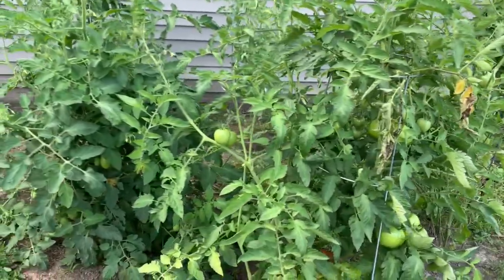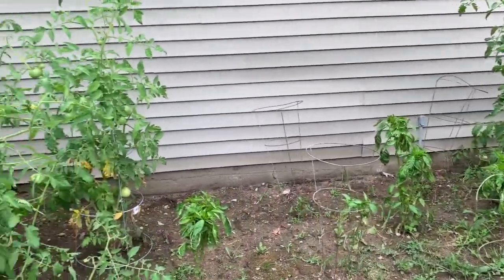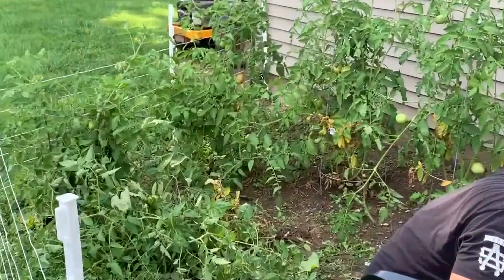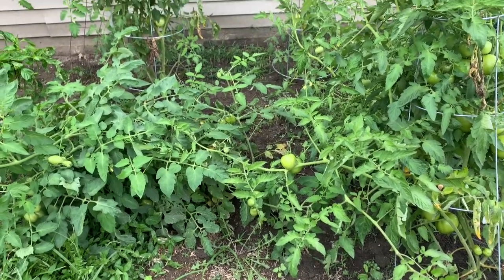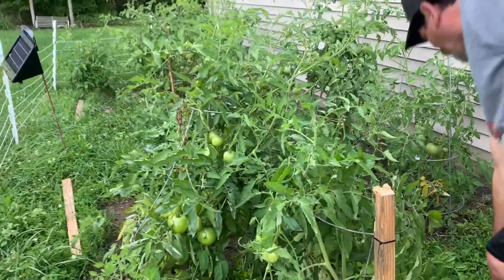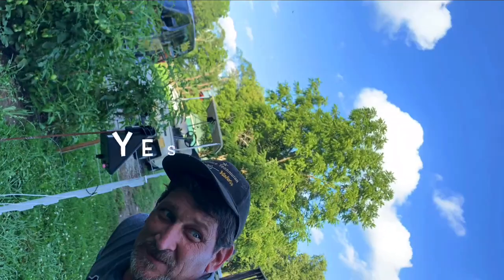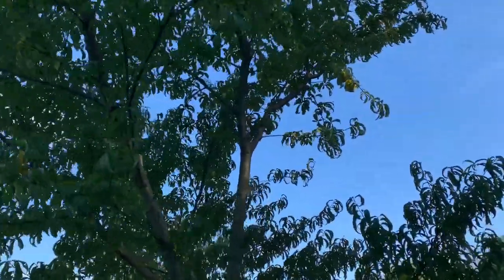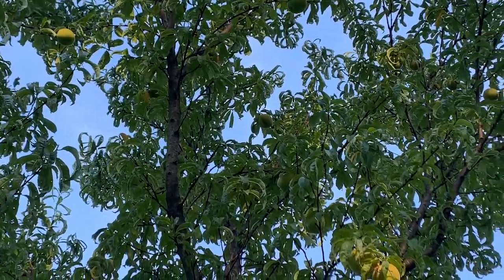Storm Repair In The Garden / ABUNDANT ACRES / Peach Progress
We had to do some garden repairs at our homestead after a storm hit our garden.  Tomato cages needed staked, lost some green peppers and jalapeño as well. But I believe we made some progress on our peaches (we hope) in the orchard.

For years we enjoyed gardening, raising chickens, gathering eggs, raising pigs and enjoying our land. We got overwhelmed and ended it all. Since then we’ve thought things through and have decided to reinvent our little “homestead” if you will.

This time we plan to Do Things Different. We’ve started by naming our small farm Abundant Acres. What we don’t know we plan to learn and share our experiences...wins AND fails.

Take the journey with us a see some of our favorite parts of the journey.

Facebook. Abundant Acres
Pinterest. Abundant Acres Homestead

Snail Mail. Abundant Acres
                     Hope, IN 47246